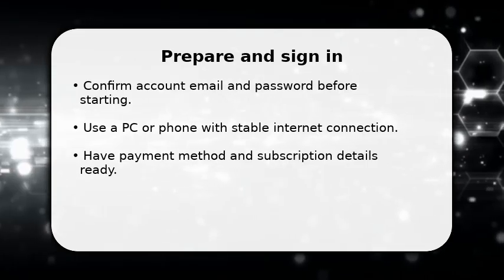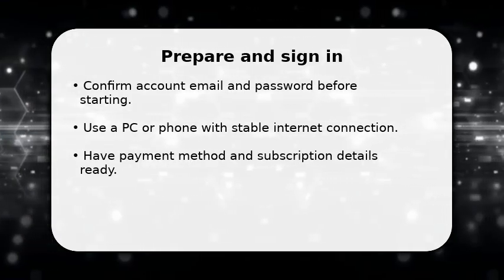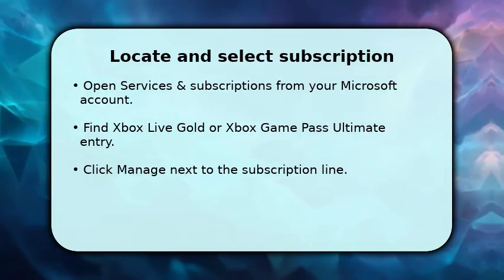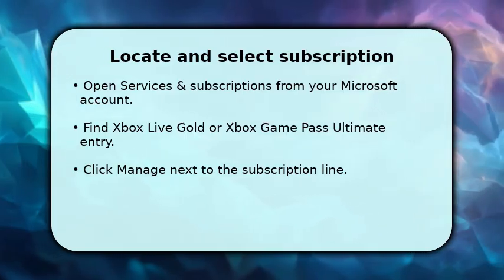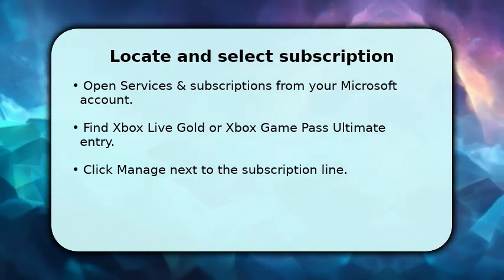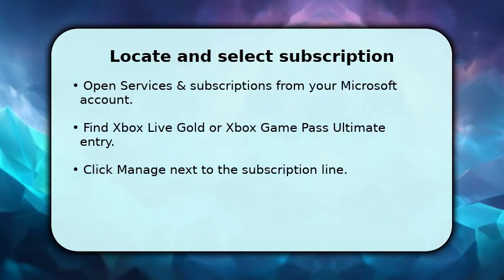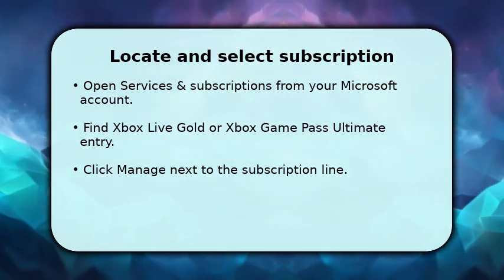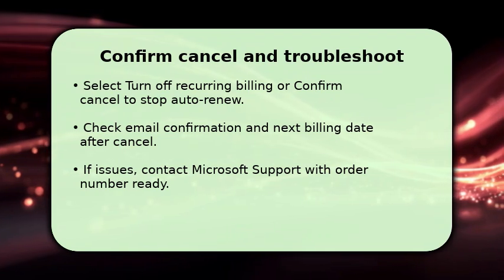How to Cancel Xbox Gold Subscription (updated)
In this video tutorial, discover the step-bythy process of canceling your Xbox Gold subscription. We'll guide you through navigating to account settings and selecting 'Cancel Subscription'. Plus, we cover potential issues and how to resolve them for a smooth cancellation experience.